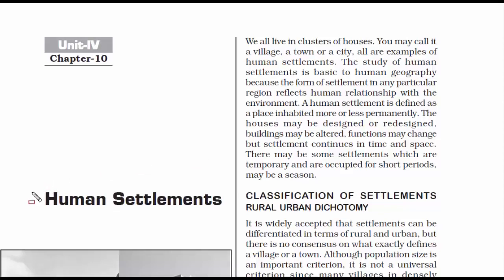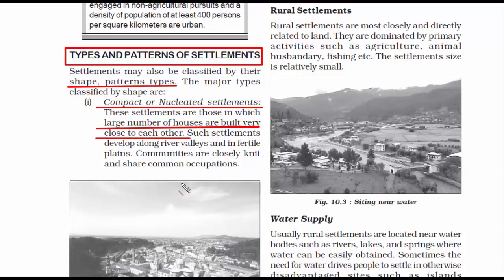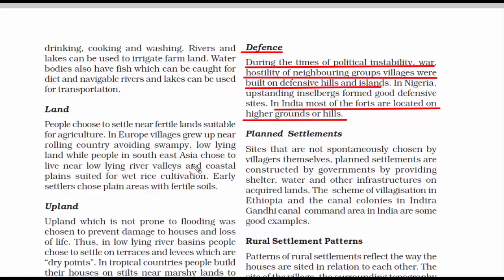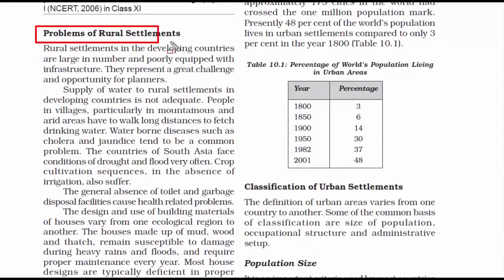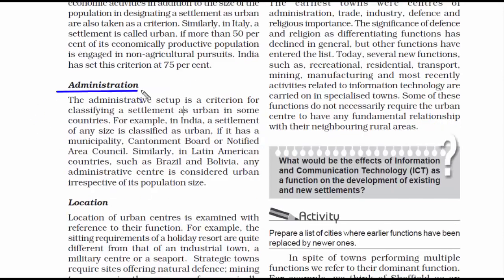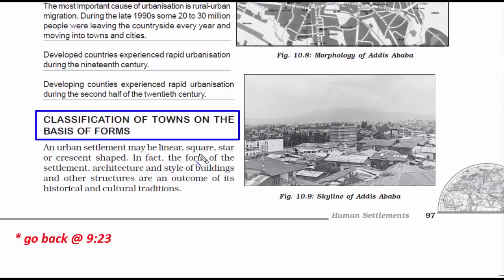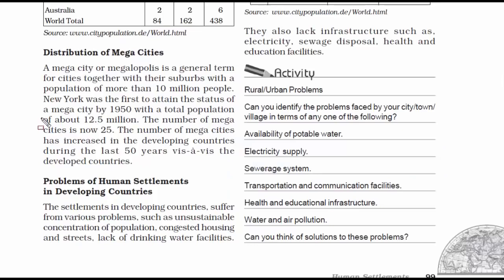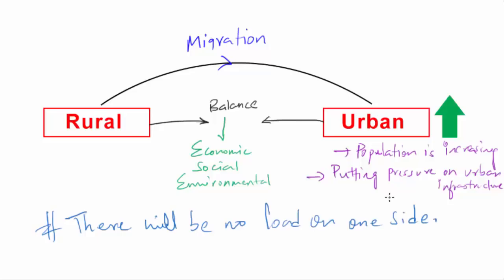12th CH 10 Human Settlement